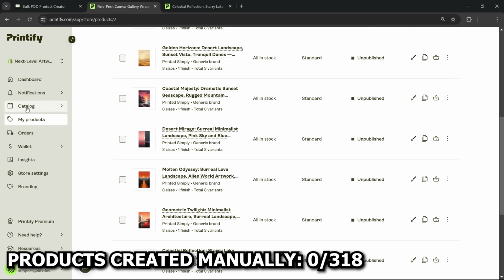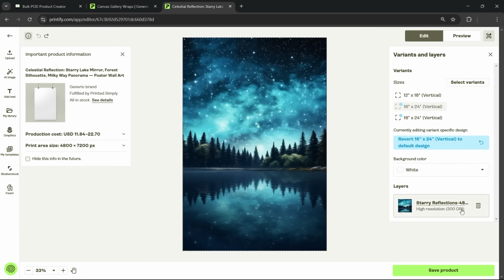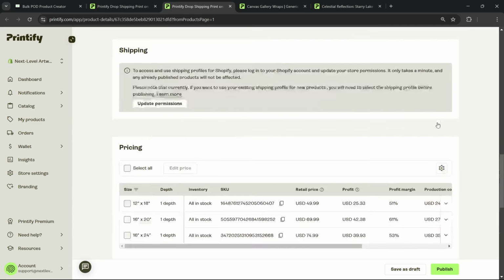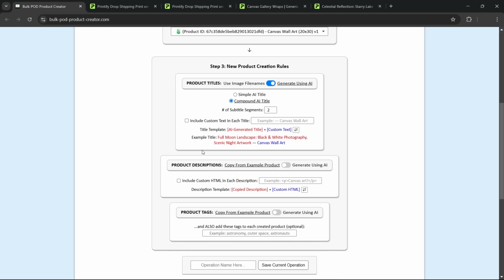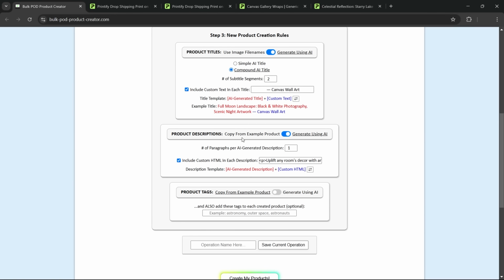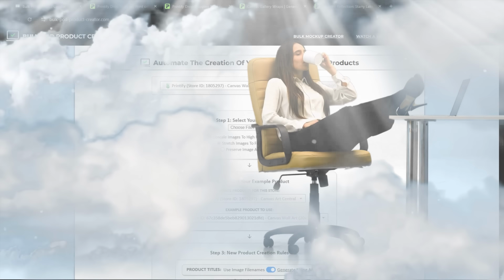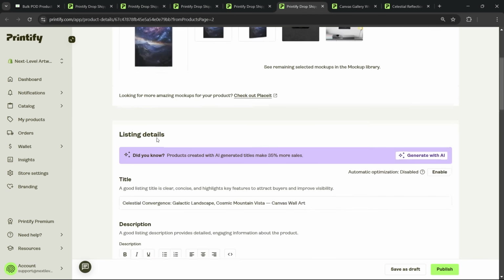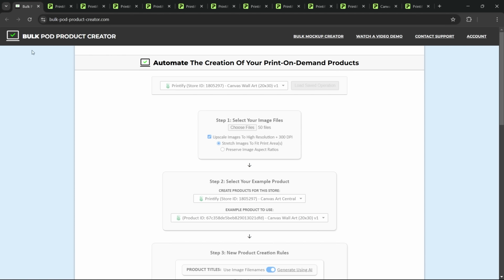How To Upload Products To Printify In Bulk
Learn how to create hundreds of Printify products in BULK (instead of slowly creating them manually, one at a time). This video tutorial will teach you the easiest, most effective way to do this using a Printify bulk uploader tool. You'll learn how to set up and customize product-creation operations for Printify, and the time-savings of uploading your Printify products in bulk will be truly enormous.

Topics covered in this video include: 1) how to upload your artwork images, in bulk, to Printify; 2) how to make Printify products in bulk, using easy automation; 3) how to select an example product from your Printify store to use as a template for your bulk-product-creation operations; 4) how to automatically upscale your artwork images to high-resolution / 300 DPI for the highest possible print-quality for your print-on-demand products; 5) how to automatically resize your images to perfectly fit the print area of your Printify POD products; 6) how to use a fully-automated AI-image-recognition tool to create accurate, customizable SEO-optimized titles, descriptions, and tags for each one of your new Printify products; 7) how to save your bulk-product-creation operation settings, so you can load your different saved Printify operations conveniently with just one button click.

Automating the creation of your print-on-demand products is an excellent way to save large amounts of time and get way more work done with way less effort. Bulk-uploading your products to Printify will free up countless hours that can be spent on more productive activities in your print-on-demand business, such as marketing and advertising your products, figuring out how to make more print-on-demand sales and profits, expanding your print-on-demand store's catalog, improving your ecommerce website, and more. Stop wasting time doing this boring work manually; automate this process with our easy-to-use Bulk POD Product Creator!